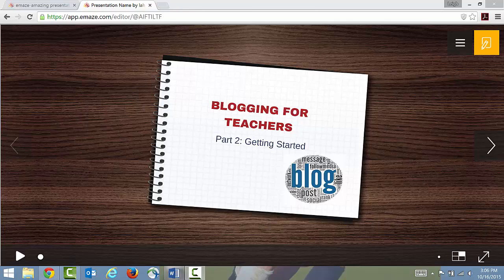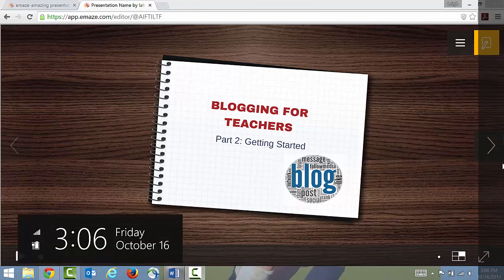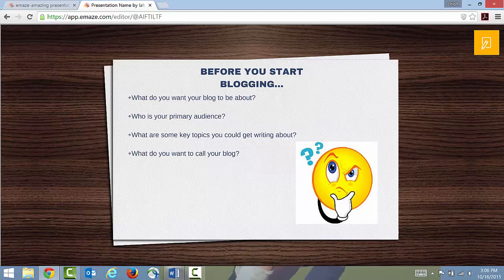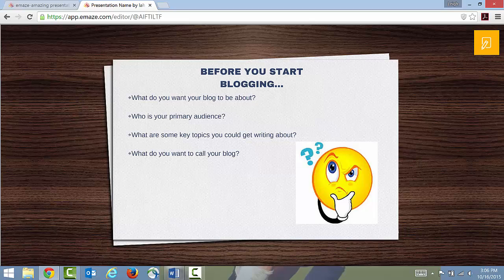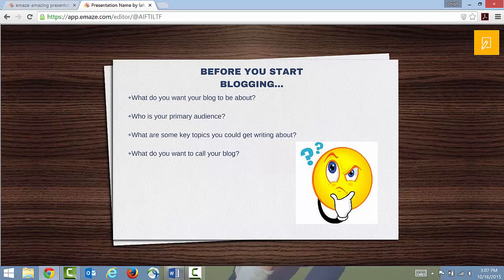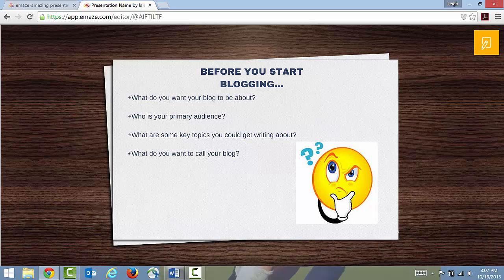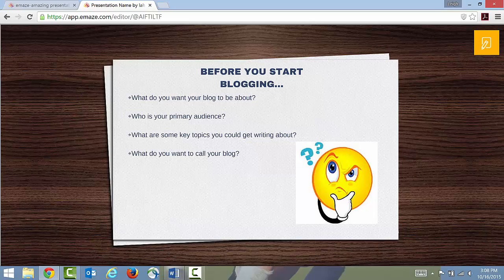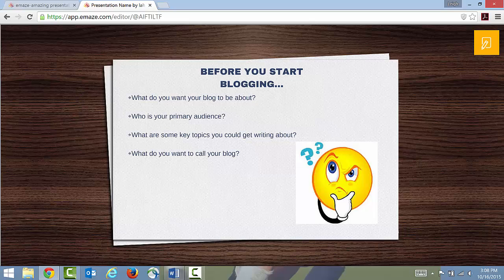Getting Started With Your Educational Blog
Before you write your first post, there are several things you need to consider.